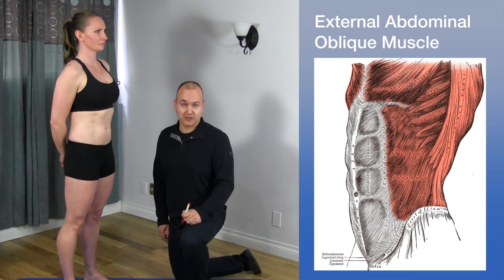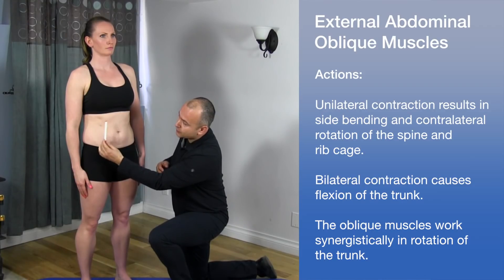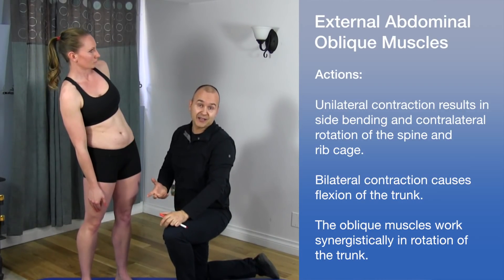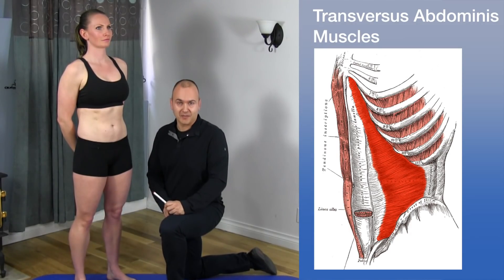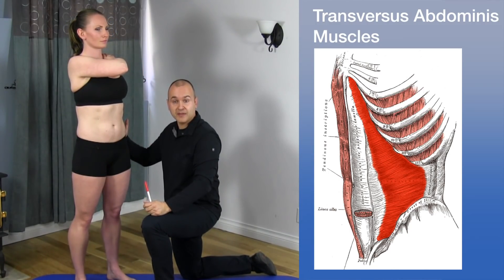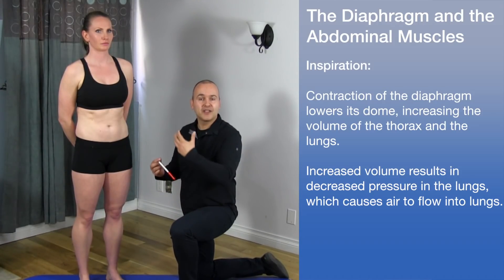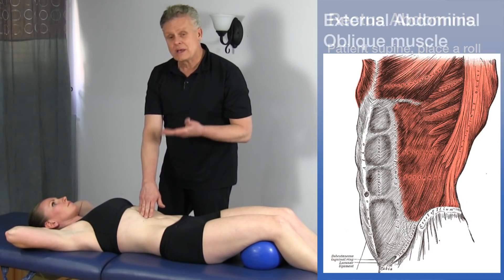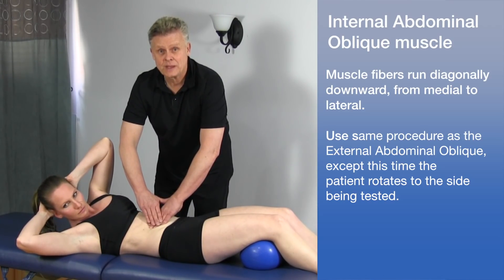Anatomy of the Abdominal Muscles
Anatomy of the Abdominal Muscles - The abdominal muscles play critical roles in spinal stability, breathing, protection of your internal organs and movements of your core.

00:00 Introduction
02:07 Rectus Adbominis Muscle
04:15 External Abdominal Oblique Muscle
06:00 Internal Abdominal Oblique Muscle
09:03 Transversus Abdominal Muscle
11:00 Diaphragm and Abdominal Muscles
11:43 Palpation of the Abdominal Muscles